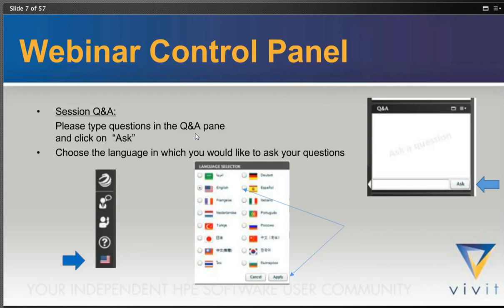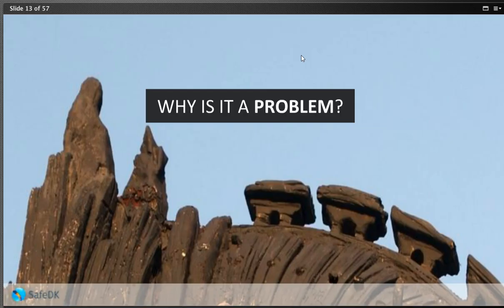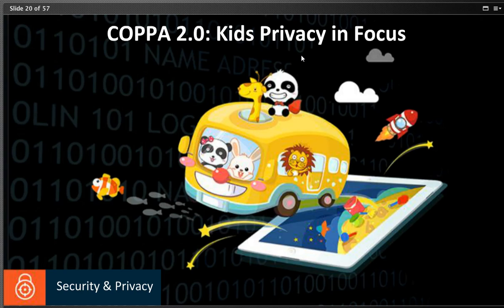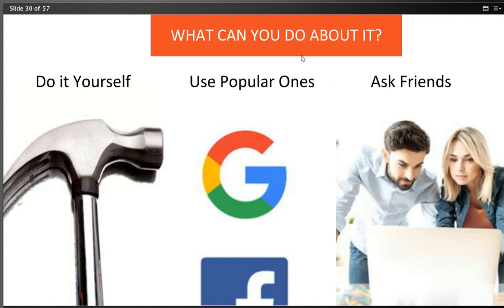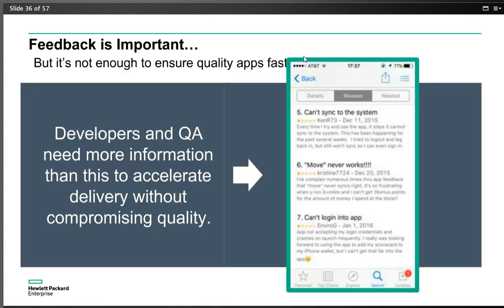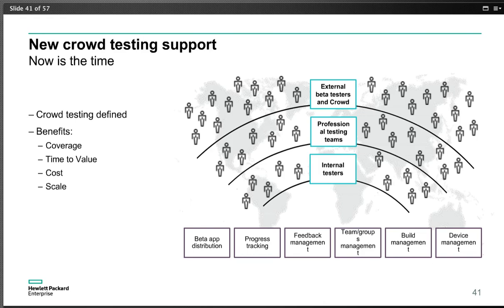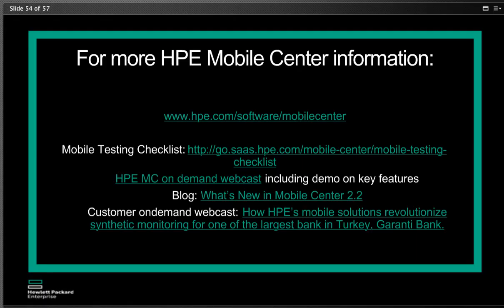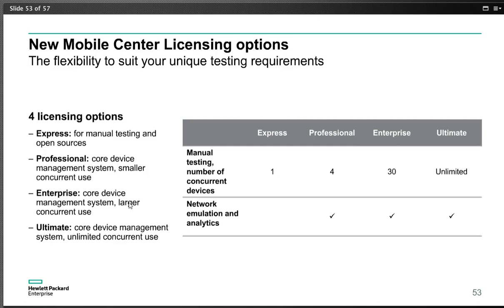02-15-2017 Mobile SDK Trends & Implications Delivering Quality Mobile Apps with the HPE Mobile Ce...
Video Title: 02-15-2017 Mobile SDK Trends & Implications Delivering Quality Mobile Apps with the HPE Mobile Ce...

-- GinkoSolutions.com